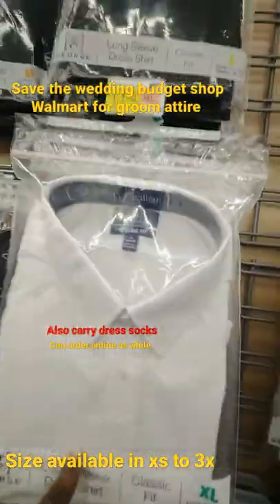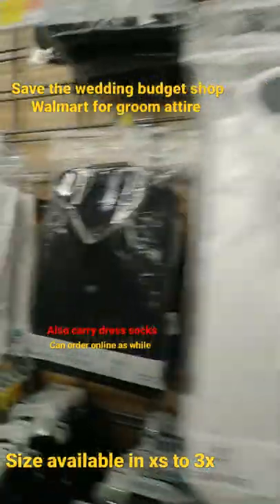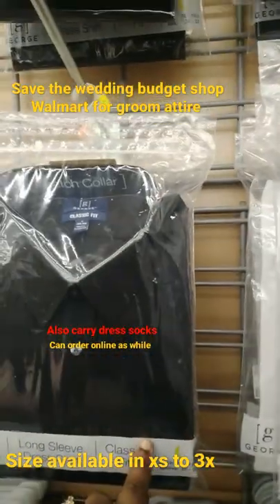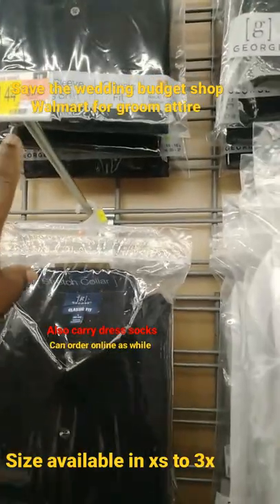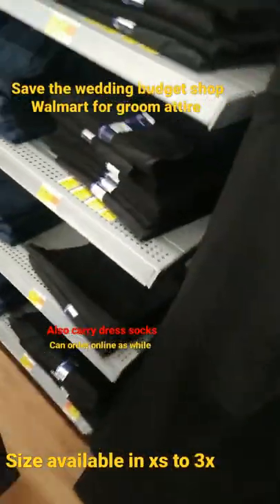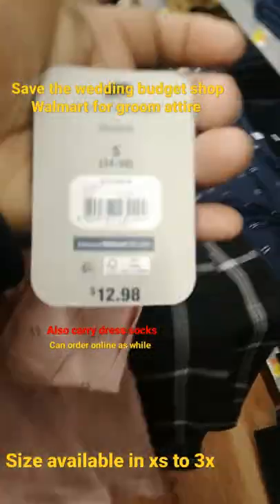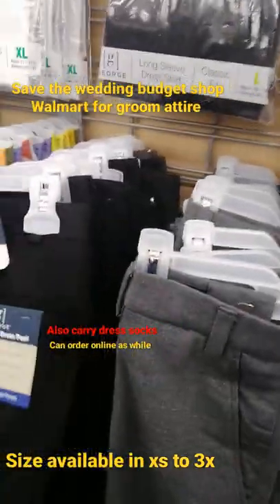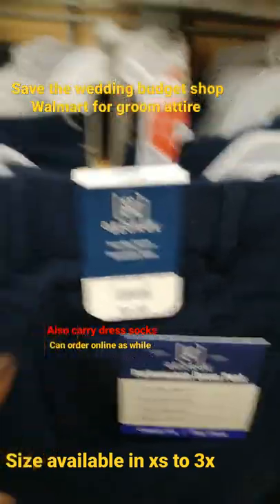Walmart groom attire#diybride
showing a reasonable groom attire